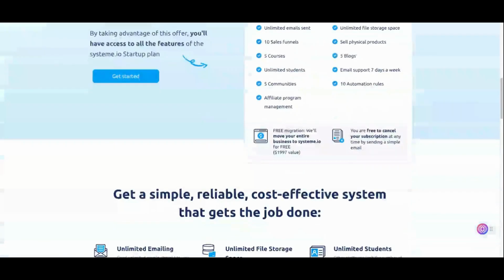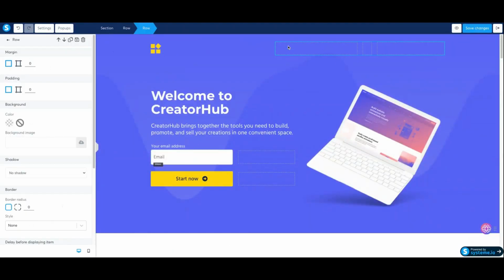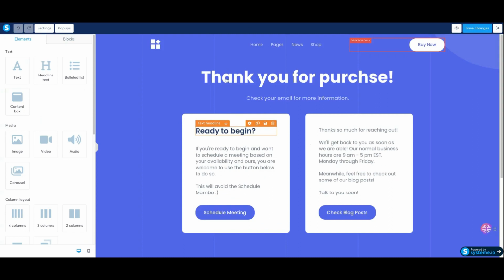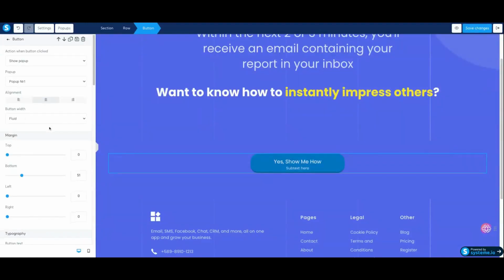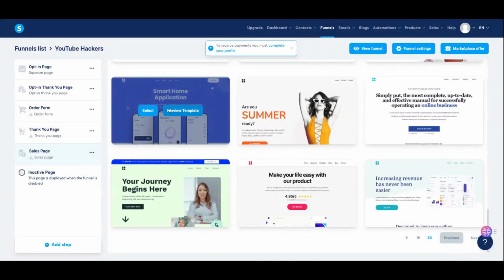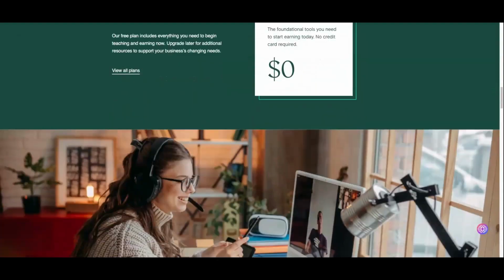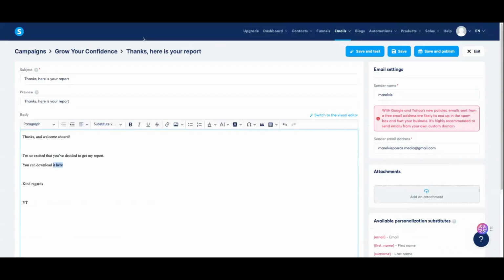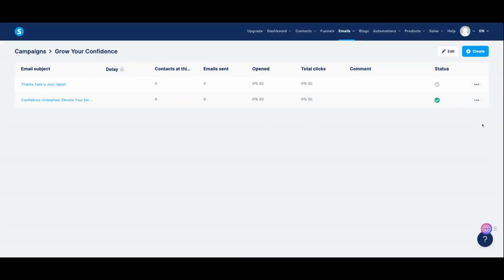How to make $20,000 with a Free Sales Funnel: 2024 Beginner's Guide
Embark on a journey to make money online with our 2024 Beginner’s Guide to unlocking the power of the best funnel builder, a stellar alternative to ClickFunnels. Discover how to make $20,000 with a Free Sales Funnel, leveraging internet marketing funnels and the account based marketing funnel. This guide isn’t just about tools; it’s a comprehensive walkthrough for creating a sales pipeline and mastering sales funnel sites. Perfect for sales funnels for beginners, b2b lead funnel enthusiasts, and startup entrepreneurs aiming for on cloud sale success.

Dive deep into how to create a sales funnel with our step-by-step tutorials. Whether it’s mastering landing page designs, exploring make money online 2024 strategies, or following smart money tactics with incognito money and money mentor insights, we’ve got you covered. Learn about online revenue generation, turning your passion to profits, finding remote jobs, and enhancing SMMA outreach. Gain practical wisdom and wisdom speak on tech sales, online sales pro, and lead generation. Discover the best free landing page builder and how to create free landing page for affiliate marketing, pushing your marketing funnel, how to generate leads, and how to sell online courses to the next level.